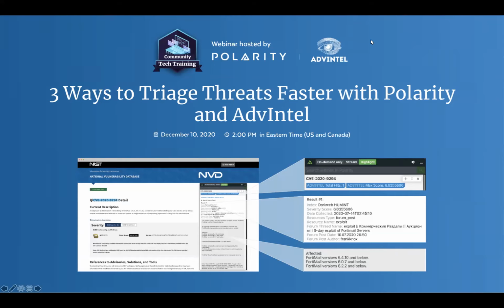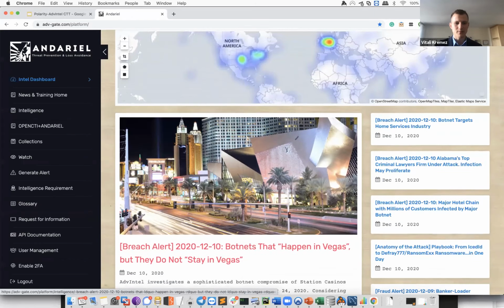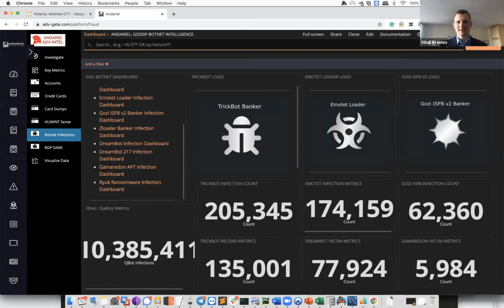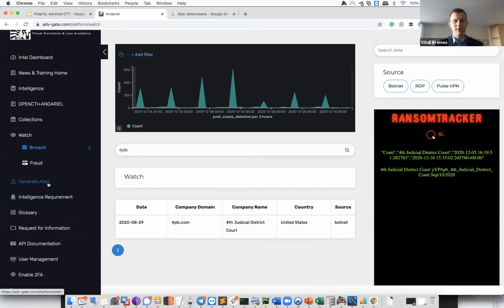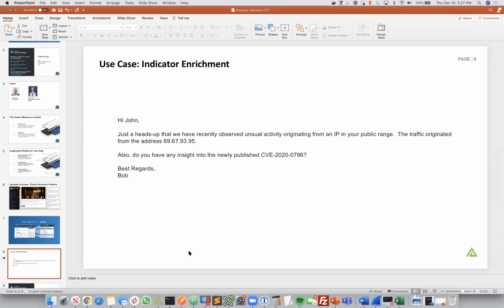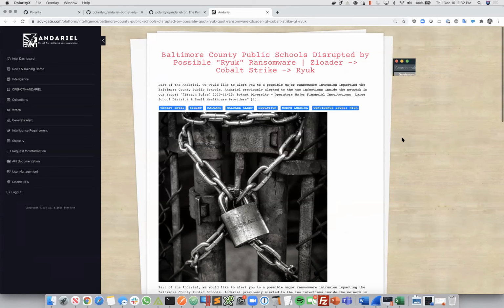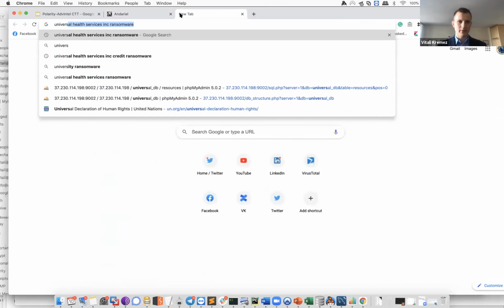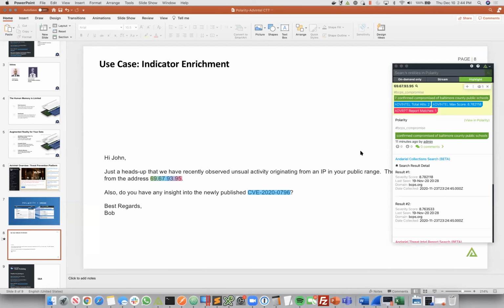Community Tech Training: 3 Ways to Triage Threats Faster with Polarity and AdvIntel